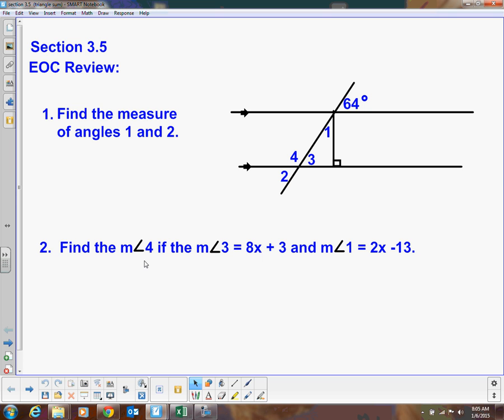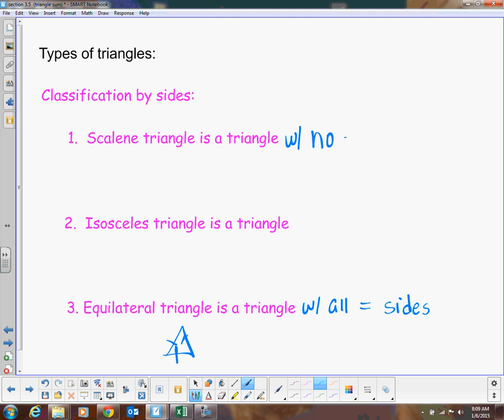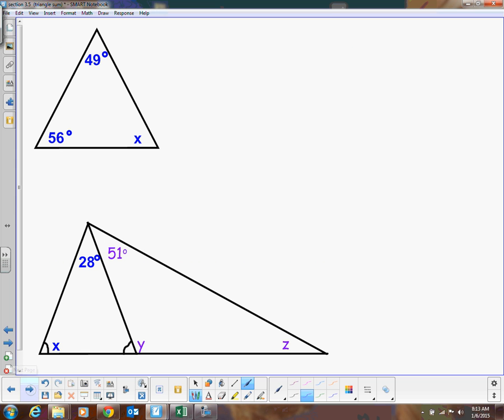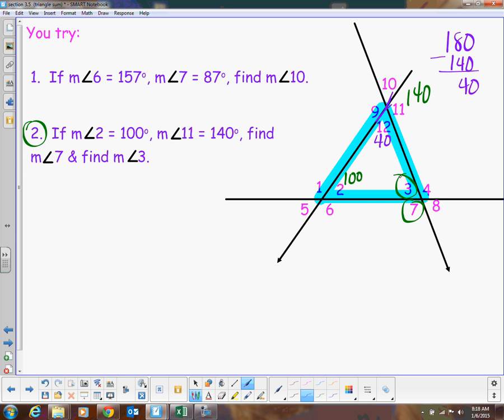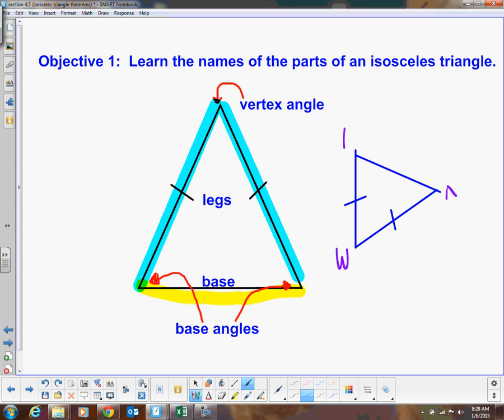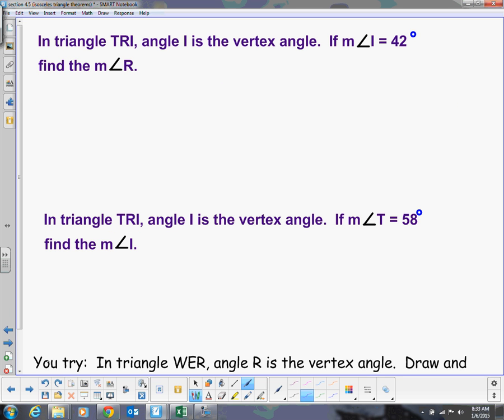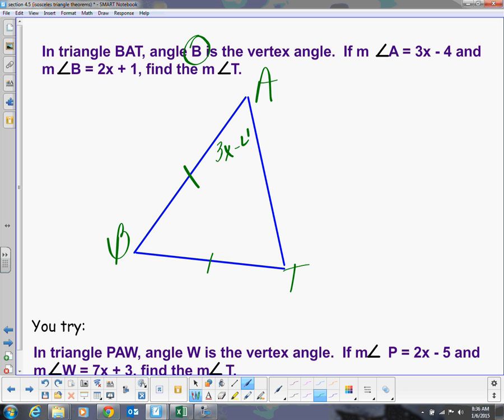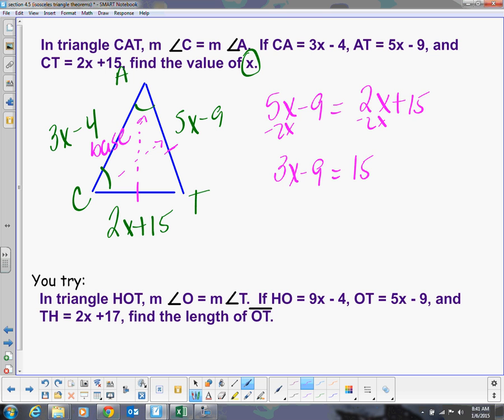January06 sections 3 5 & 4 5 triangle sum & isosceles triangle properties